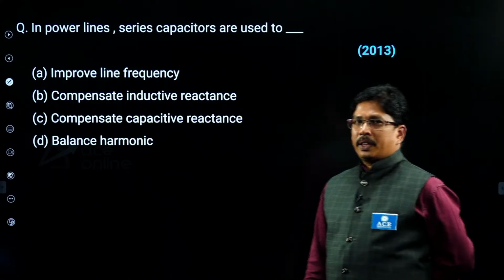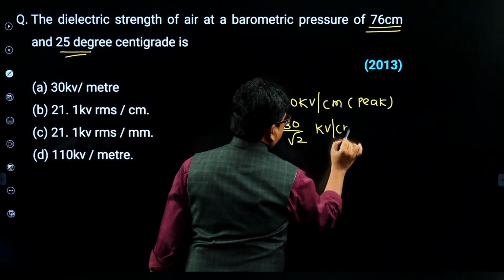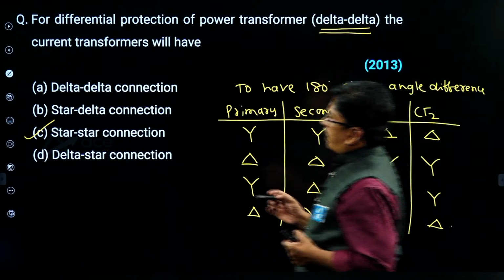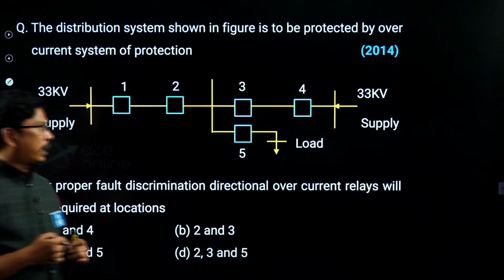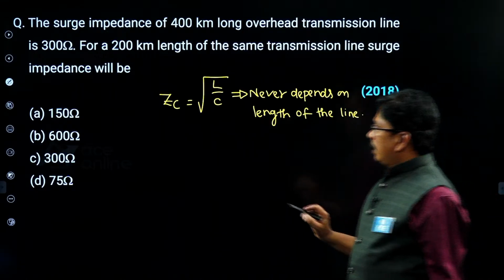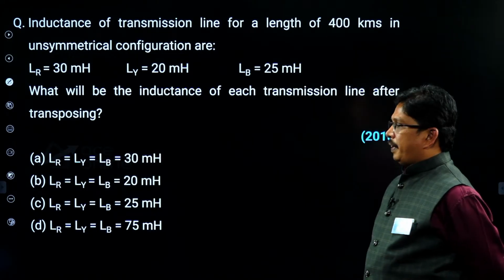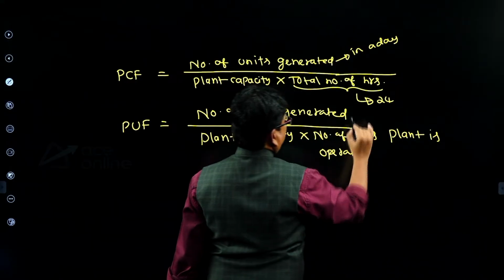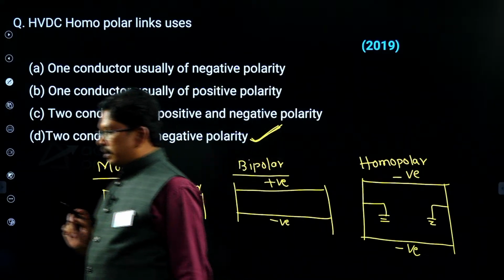Mission ISRO - 2025: Electrical Engineering | Power Systems by DMV Prasad Sir | ACE Online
Ace your ISRO 2025 preparation for Electrical Engineering with expert guidance from DMV Prasad Sir in this comprehensive session on Power Systems. Presented by ACE Online & ACE Engineering Academy, this class covers generation, transmission, distribution, and fault analysis—all aligned with the ISRO exam syllabus. Strengthen your concepts, improve accuracy, and learn exam-focused techniques to boost your score. Don’t miss this essential session for ISRO success!